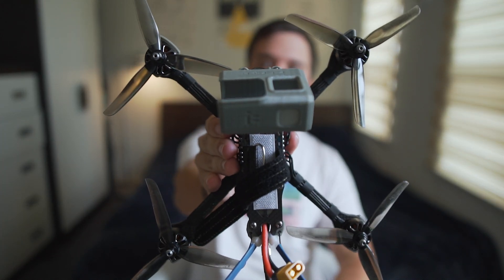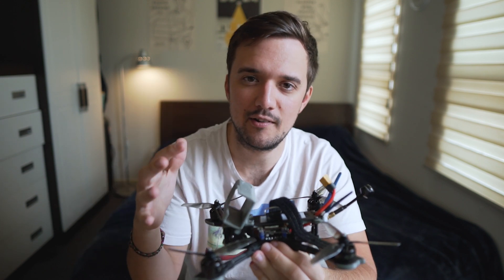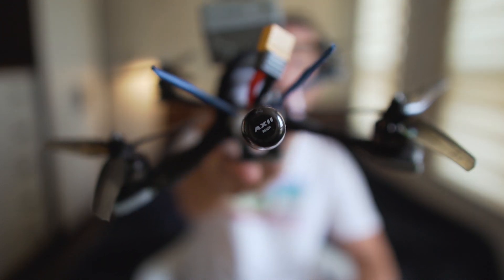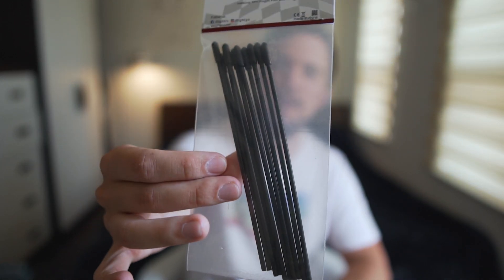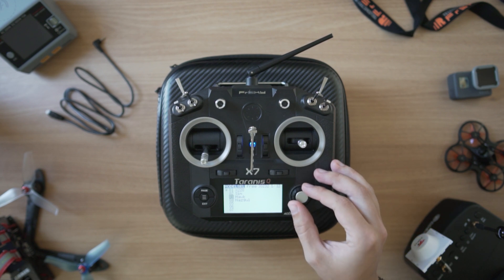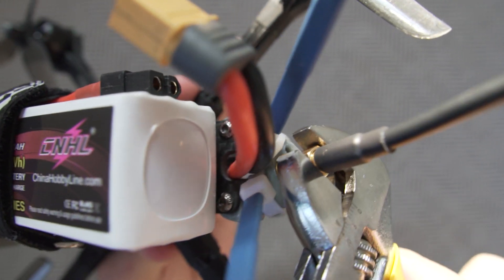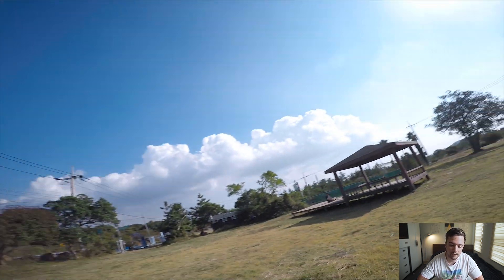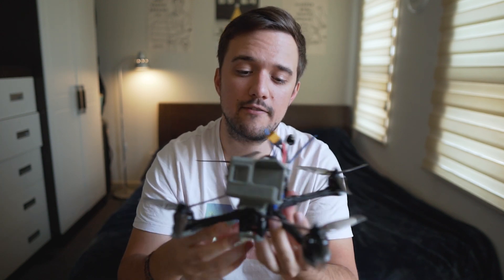Best Value FPV Drone?? Nazgul5 4S: Setup and Review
***Unfortunately I removed all the original links on this video because a few years have passed and FPV tech has changed quite a bit. I don't want anyone buying outdated gear that you might later regret, but feel free to check out some of my newer videos for other recommendations.***